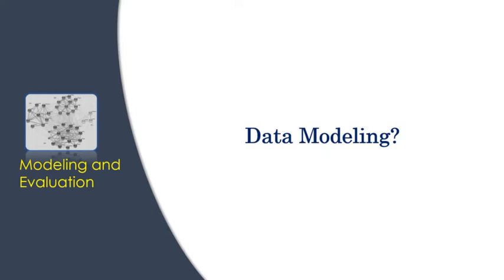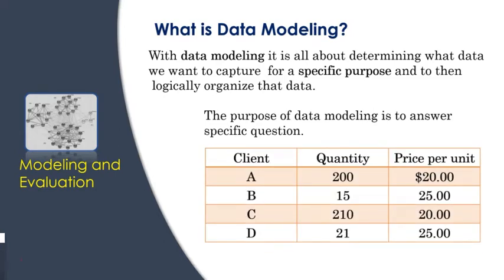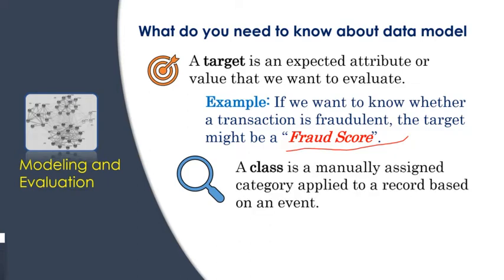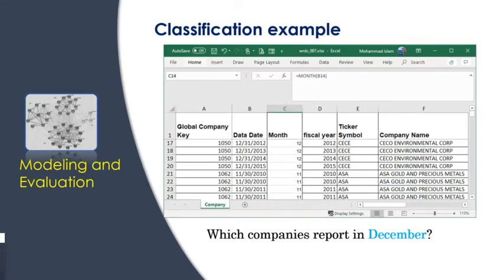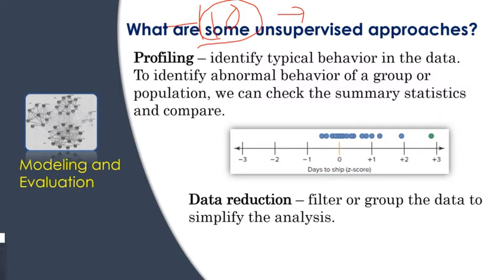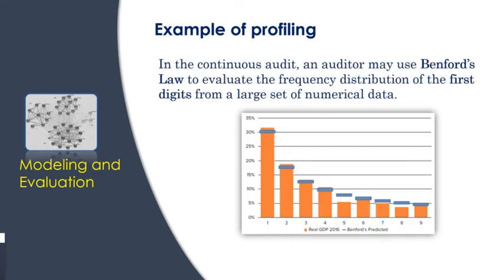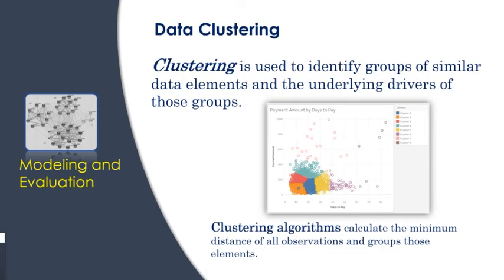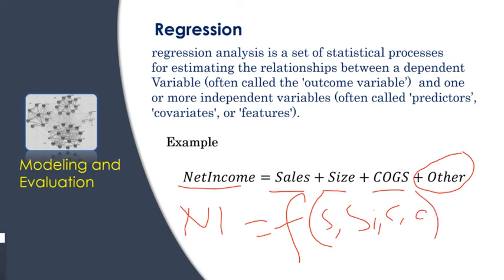Class 007 01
Discussion of Data Modeling and Evaluation!